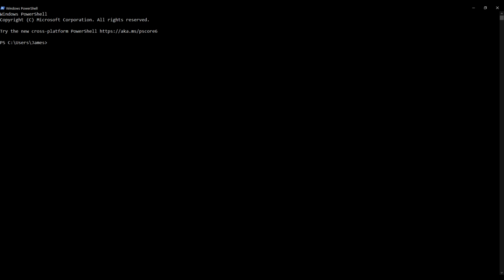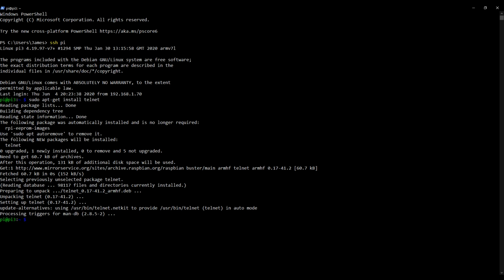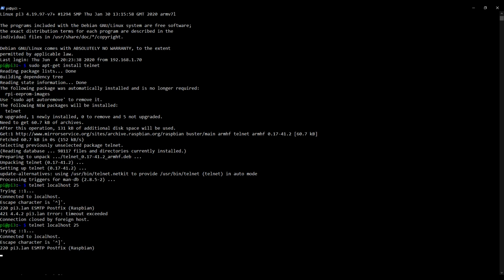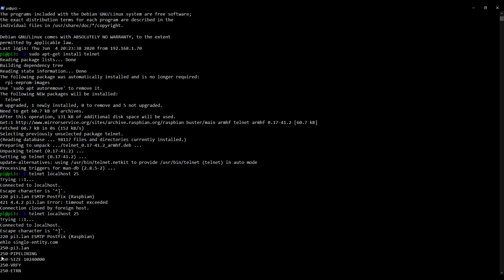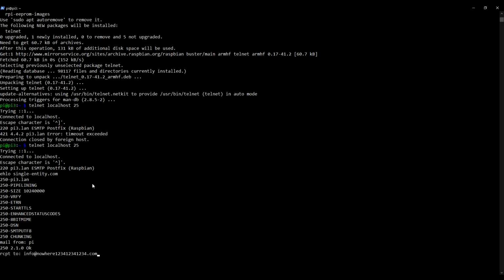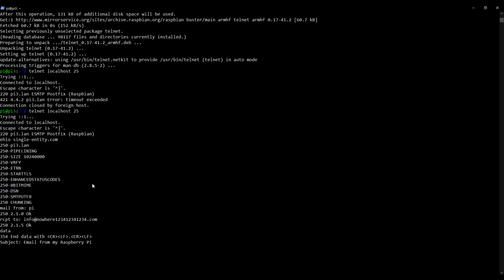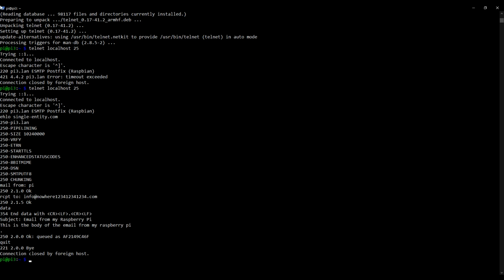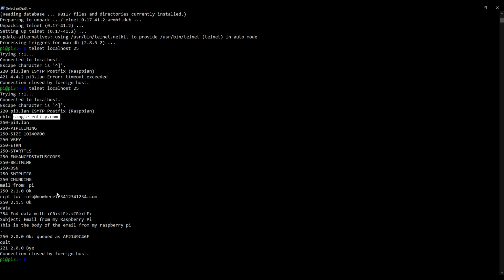3. Sending your first email from your Raspberry Pi using Telnet | Hosting an email server for free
In this second technical video in the video series, I explain how to test your email setup (specifically your SMTP server in this case), using the Telnet utility.

I will first explain why we are doing this, and how to install and use Telnet.

By the end of this video you will be able to send an email as anybody to anybody, a powerful idea, which will hopefully frame the picture that sending an email as a 'legit' email server is tricky, and requires special attention which we'll get to at the end of this series.

This video is part of the DIY Hosting video series, in which I show how to setup and host a WordPress website and an email server, complete with a comprehensive Continuous Integration pipeline on a Raspberry Pi.